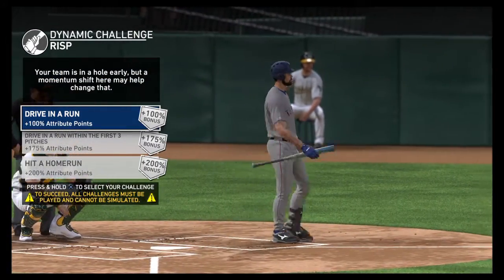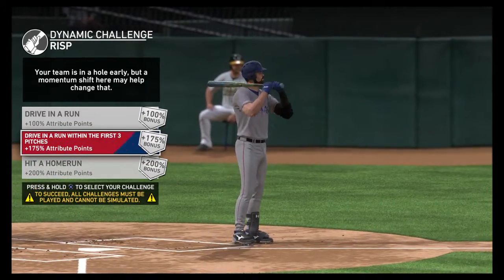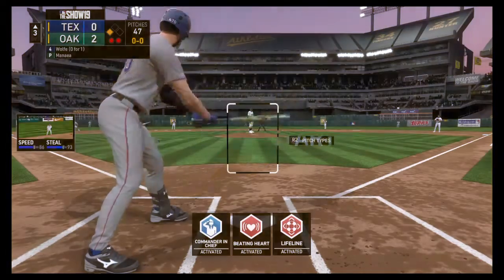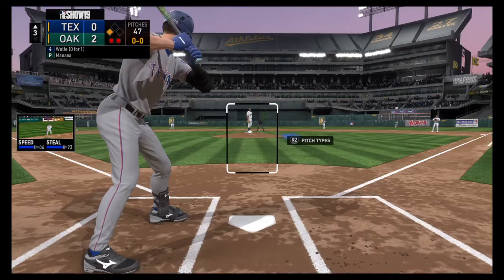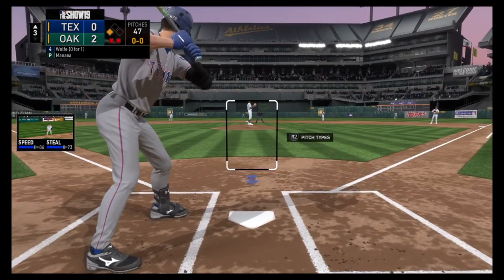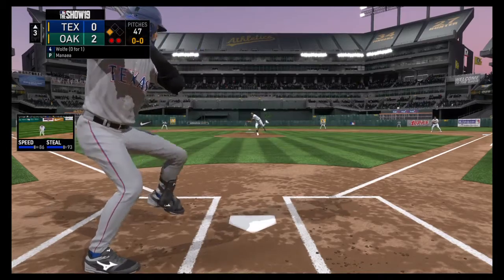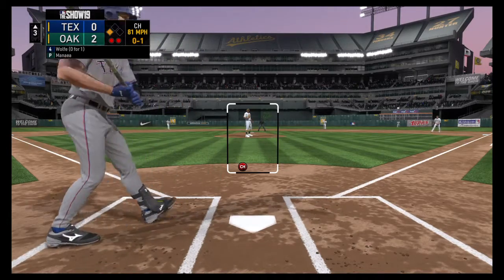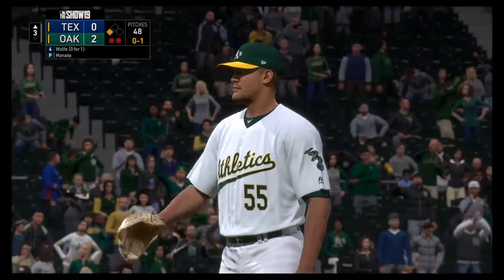MLB® The Show™ 19_20200122071424